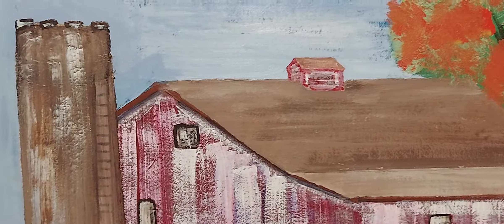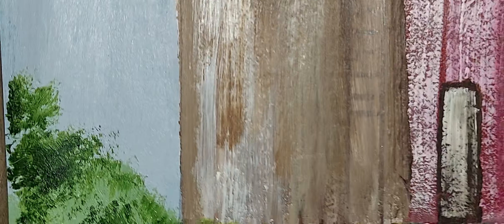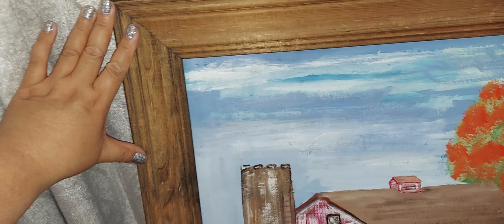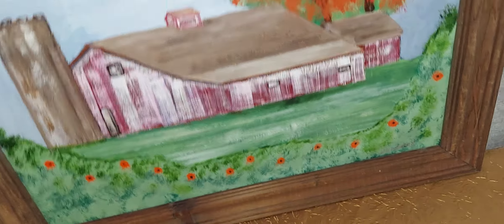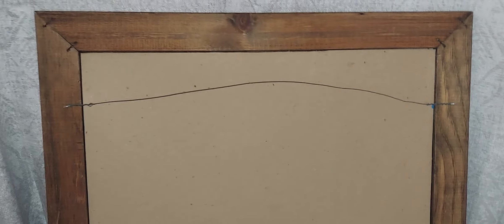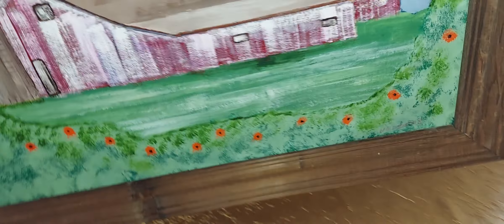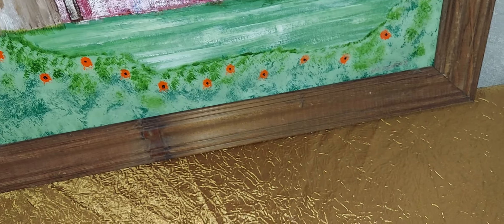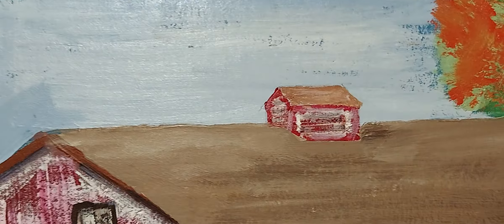NICE HAND ✋️ PAINTED 🎨 LANDSCAPE PAINTING 🖼 FALL LEAVES 🍃 🍂 🍁 BEAUTIFUL BARN 🏠 w/ SILO 😃